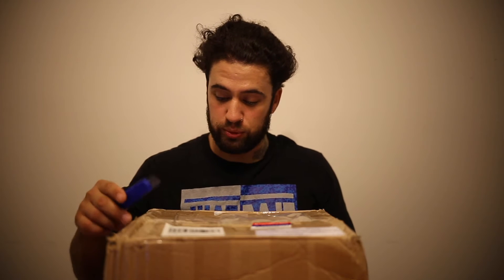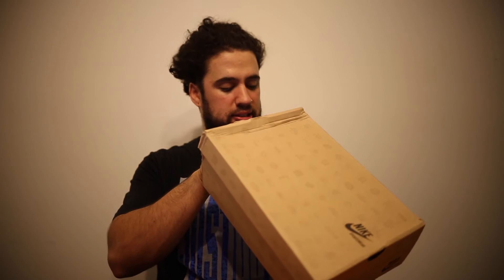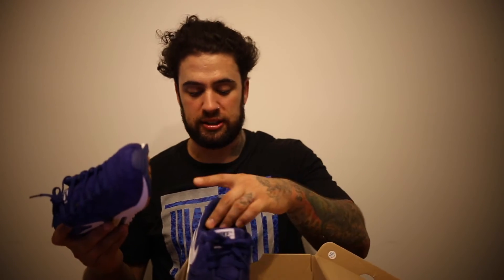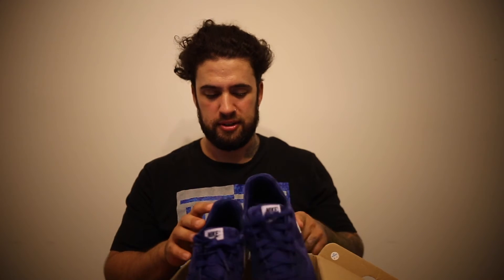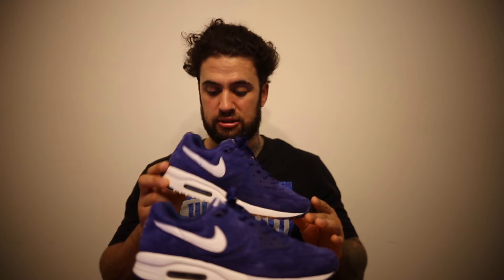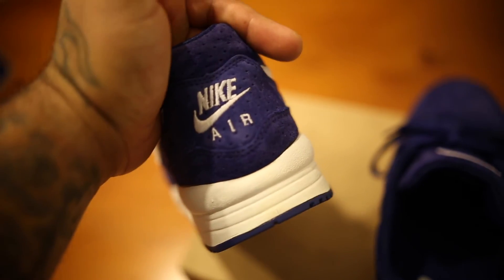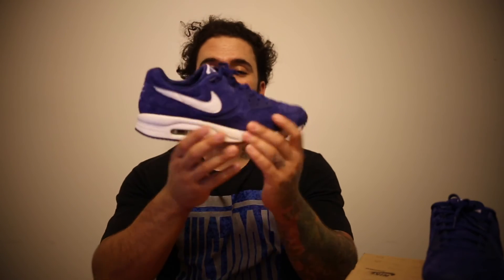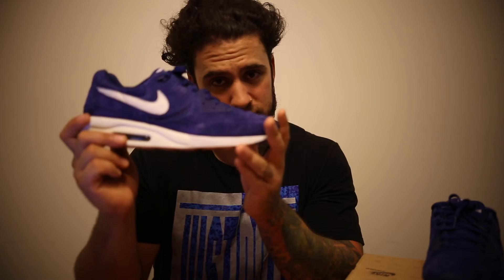UNBOXING - THE 2012 NIKE AIR MAX LIGHT x SIZE? PERF PACK - ROYAL BLUE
My 2nd pair of AM Lights. I hope that you can enjoy what I have put together here as I love putting smiles on peoples faces. It was fun to get Maria involved and keep it chilled but searching for the right pair for my second pair of AM Lights was a pain in backside but it was well worth the wait.

Also if you can please check out my homie UNCHAINED XL for some dope dope tracks. He is the real deal and a wordsmith. The beats are poppin too!

Also If you have anyone you would like to see in my channel for COLLECTION SESSIONS please drop it in the comments below. In the future I would like to travel around Australia to travel and do these videos. I want to do an expose so to speak on Australian sneaker collectors/she enthusiasts.

For now.. Sit back and enjoy!